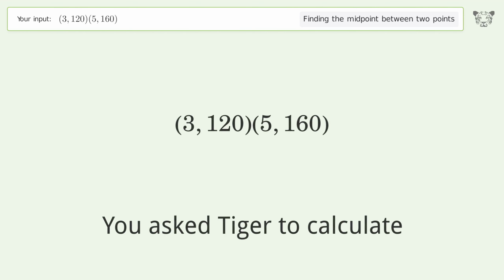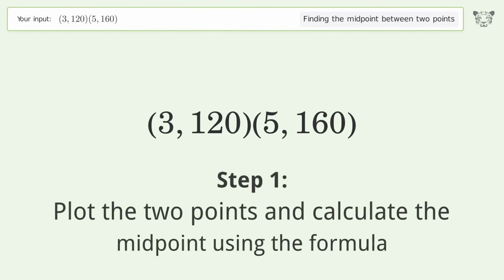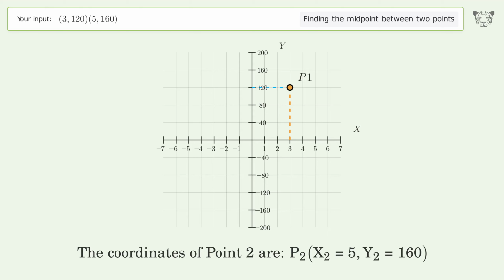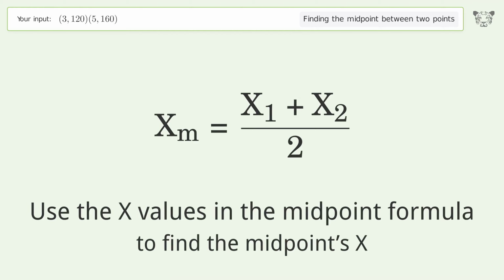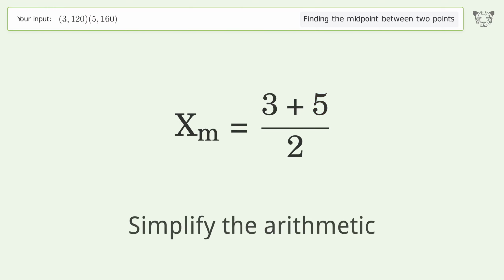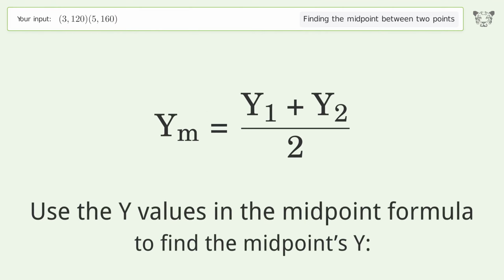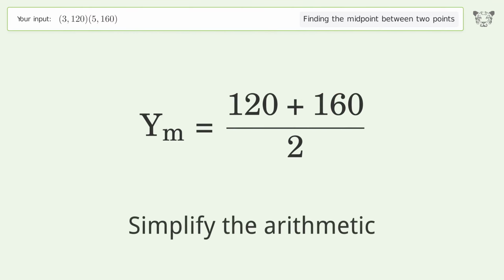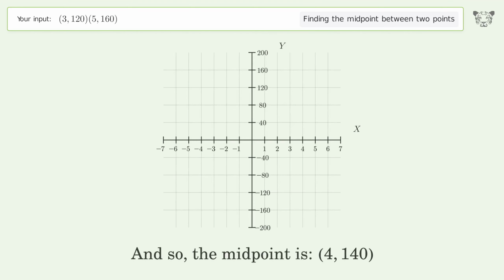Find the midpoint between two points p1 (3,120) and p2 (5,160): Step-by-Step Video Solution